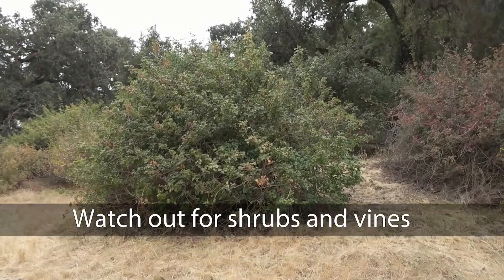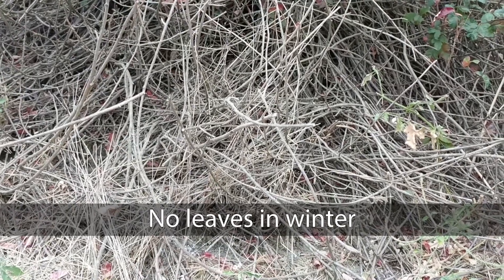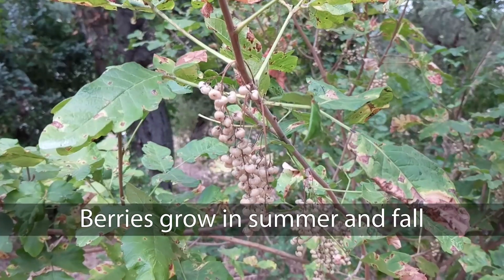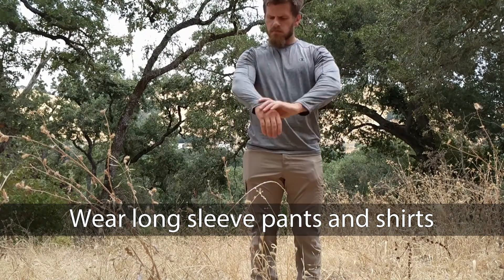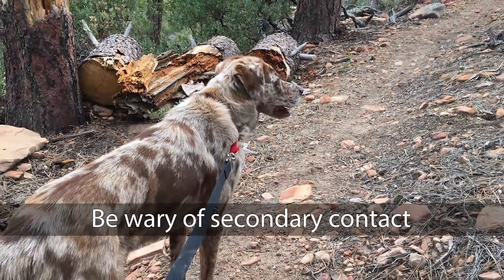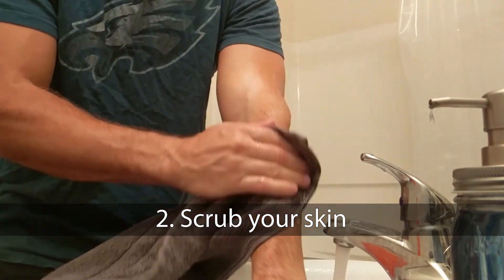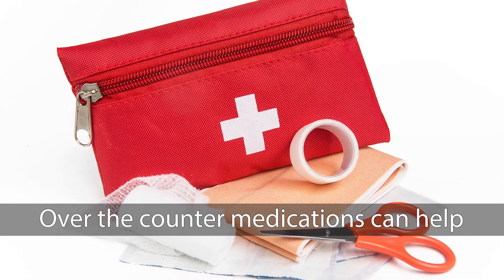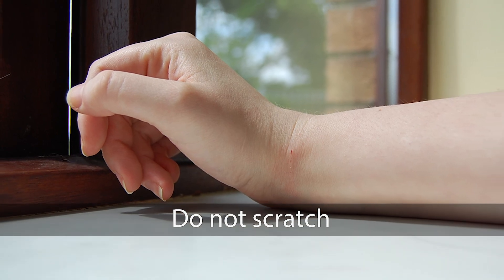Poison Oak: How to Identify, Avoid, and Treat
Poison Oak is no joke. If you have plans to do any hiking in California or the Western United States, chances are high that you will run across it. The oil from this plant can cause painful rashes for folks who inadvertently get the oil on their skin. In this video, we cover everything you need to know about Poison Oak; how to identify it, how to avoid it, and how to treat it.